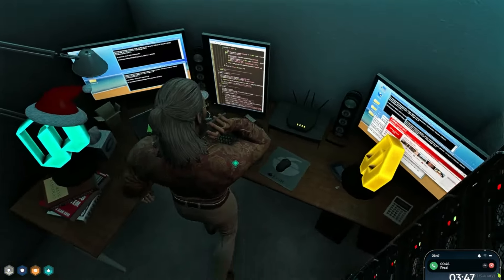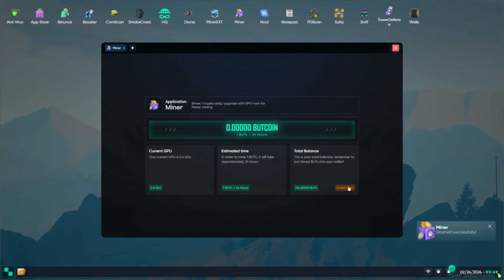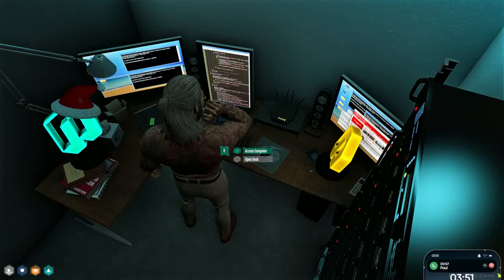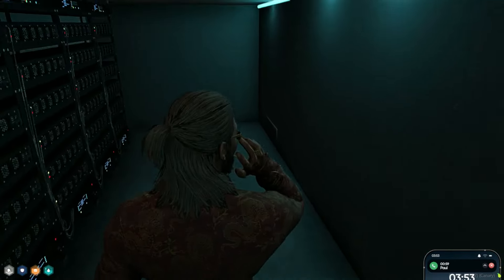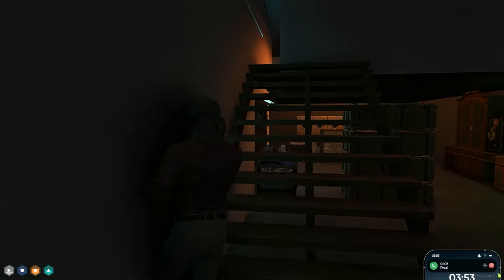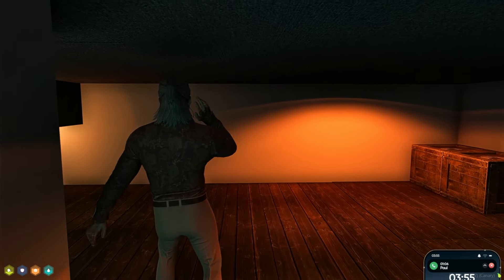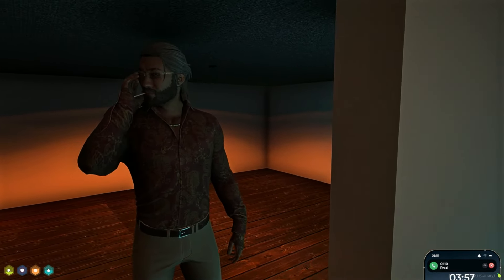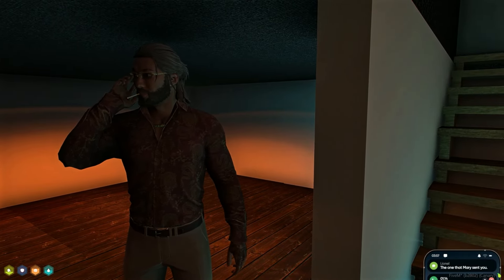Buddha yells at Jean Paul for always being sus of their deals - NoPixel 4.0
Jean Paul thinks there is a trick to this deal.

▼ OPEN ME ▼